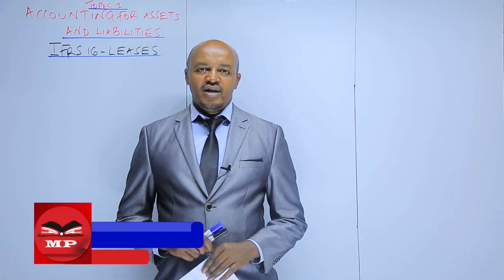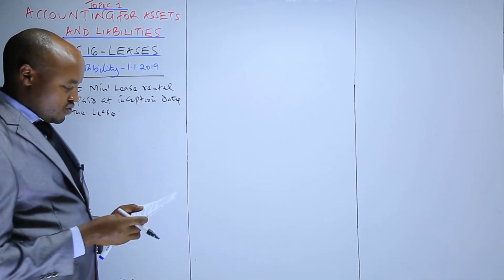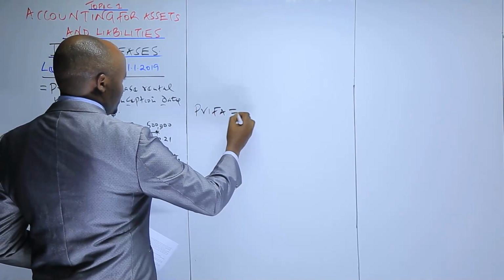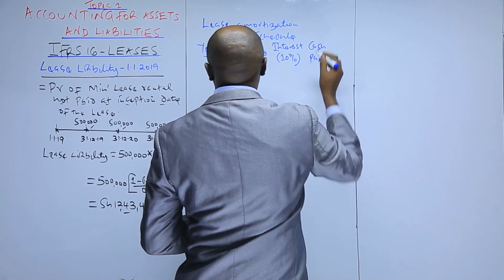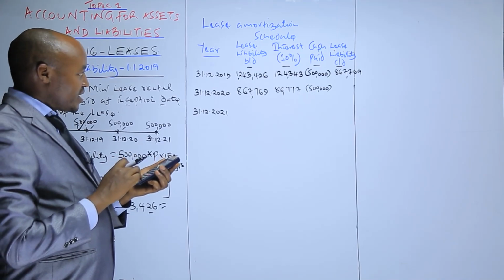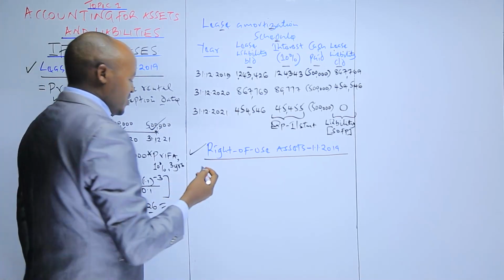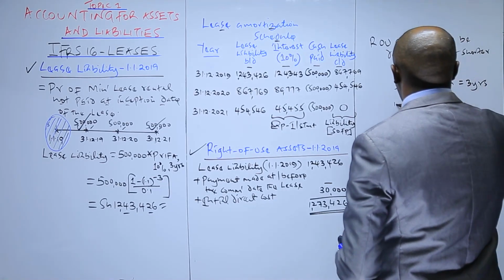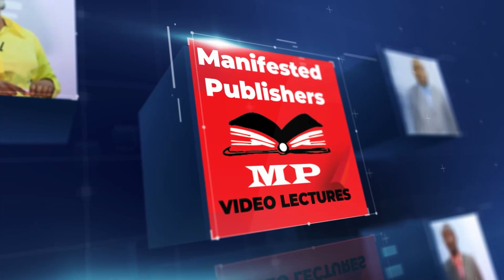Leases_L2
💰 Leases | Accounting & Business Studies Lesson ⚖️

Explore the types and accounting treatment of leases in this detailed lesson! Understand how businesses record and manage leases, and the differences between finance and operating leases.

💡 Key Topics Covered:

Recap of leases and their importance

Types of leases:

Finance (capital) leases – transfer of risks and rewards

Operating leases – no transfer of risks and rewards

Accounting treatment for lessees and lessors

Journal entries for lease payments and interest

Recognition of leased assets and liabilities

Practical examples and step-by-step accounting illustrations

Differences between finance and operating leases in reporting

Entrepreneurs and managers managing leased assets

Teachers preparing lessons on leases and financial reporting

Anyone interested in understanding the accounting of leases

📘 Learn With Manifested Publishers:
Structured lessons with examples, accounting entries, and exercises to help learners master lease concepts and their practical application in business.